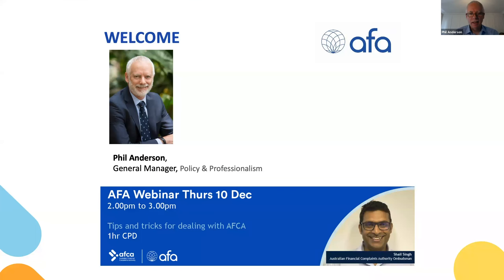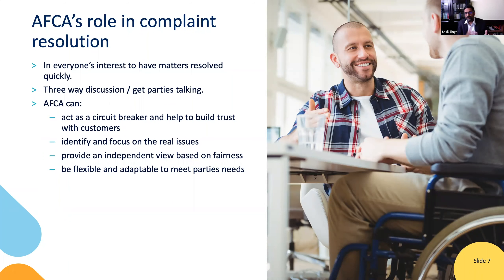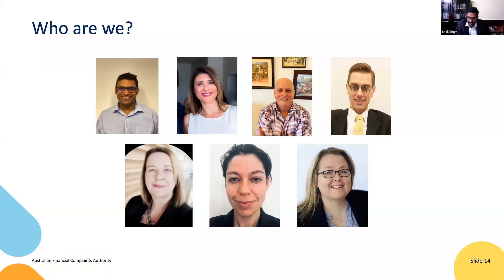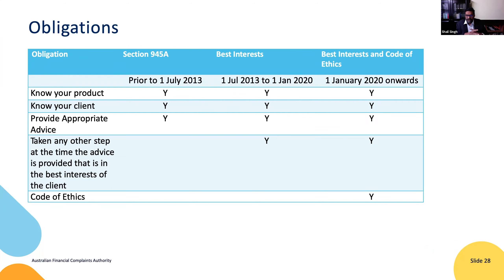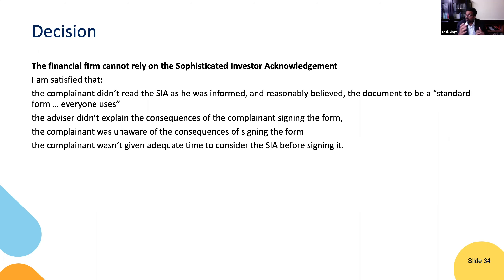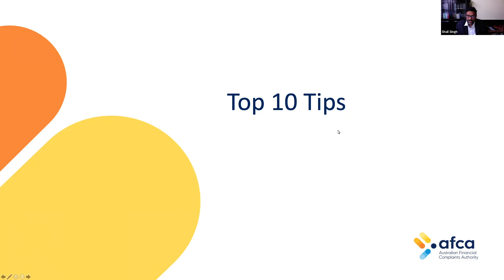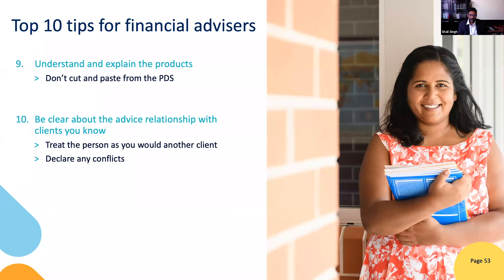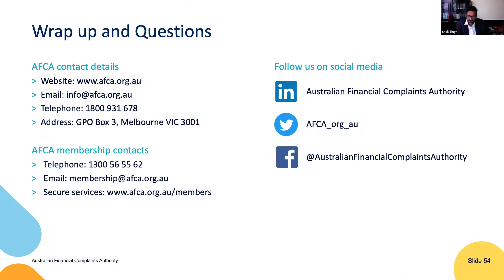AFA & AFCA_10.12.2020_Tips and tricks for dealing with AFCA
Practical insights and information from Shail Singh who is an Australian Financial Complaints Authority Ombudsman. Shail will step through the AFCA Process, he will also cover current complaint statistics up to 30 September 2020 and share examples of typical advice disputes.
At least two case studies will be showcased that relate to retail and wholesale clients and there will be a discussion on the FASEA Code of Ethics, as it stands at the present time.  Come along to this informative webinar and take away AFCA’s top 10 tips.